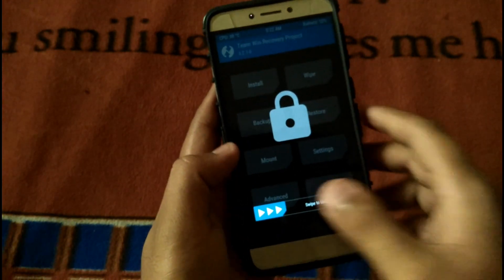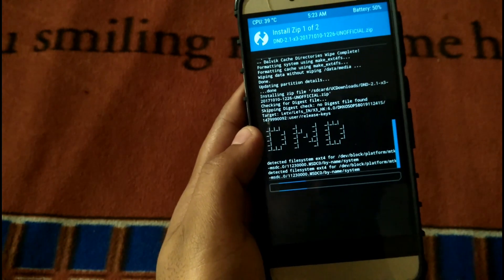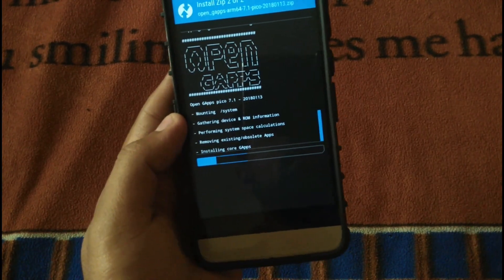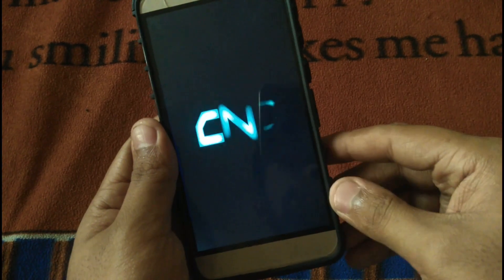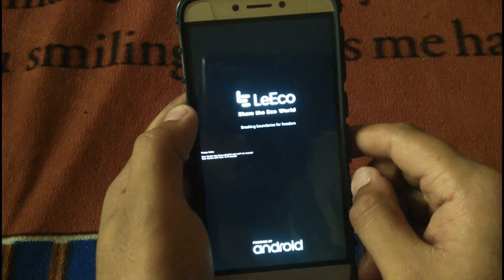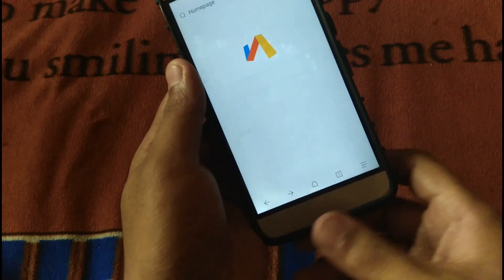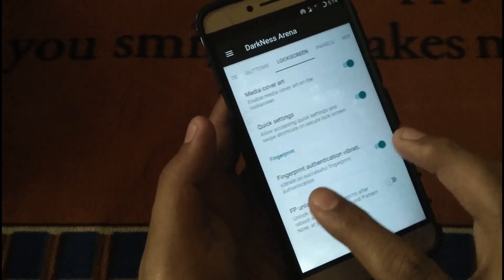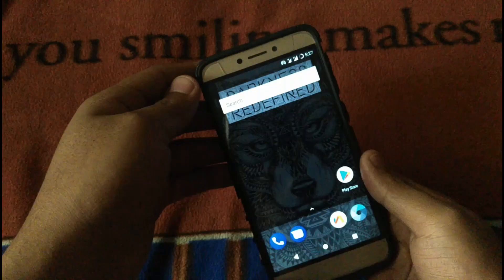Best Rom For Letv 1s || 2018 || No Bugs || Smooth Performance + Great Battery Backup || Must Use ✌️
More Tags : latest, working, update, le 1s, leeco, rom, volte, good, miui 8, le1s, letv, custom rom, cyanogenmod, eui, no heating, better battery life, great, best, remove eui, reduce heating, miui rom, x507, x501, x500, easy to install, root, twrp, engagement, download now, eui 6.0, le 1 pro, leeco project ceo, leeco le2, redmi note 3, leeco le1s, letv le1s, google drive, mega, free, new,volte, custom rom, latest, good, google drive, twrp, easy to install, superb, no heating, better battery life, great, best, remove eui, reduce heating, miui rom, x507, x501, x500, cyanogenmod, root, engagement, download now, eui 6.0, le 1 pro, leeco project ceo, leeco le2, redmi note 3, leeco le1s, letv le1s, unbrick, mega, free, new, marshmallow, android 6.0, miui 8 marshmallow 6.0, miui 8, vaisakhjnr?!, vaisakhjnr, nair,8.0 rom for le 1s. Oreo rom for le 1s, best Rom for le 1s, smooth rom for le 1s, bugless rom for le 1s,